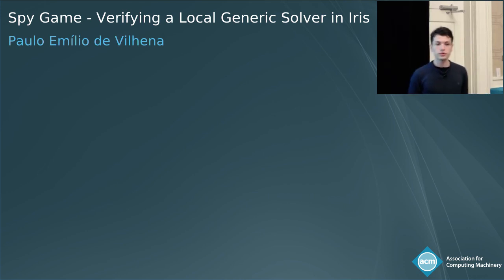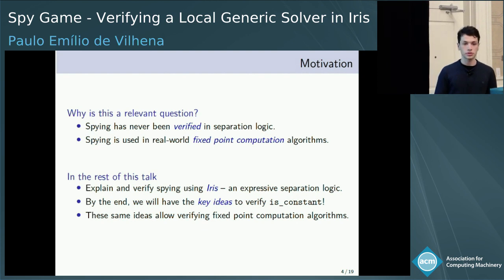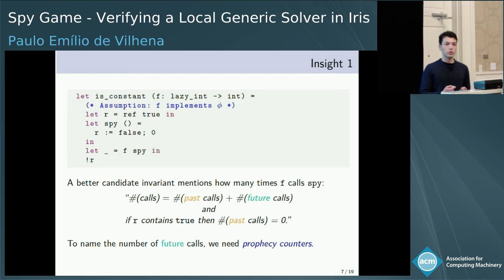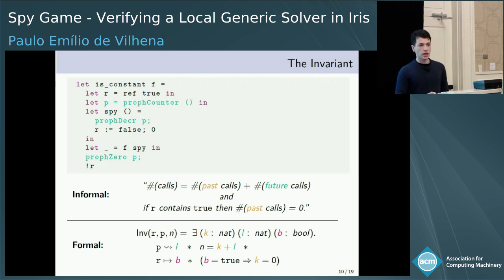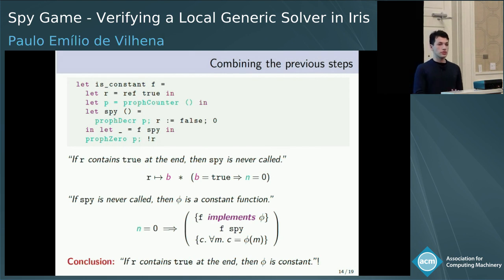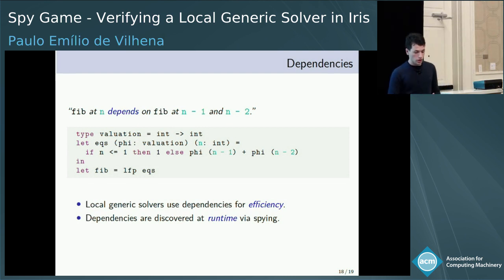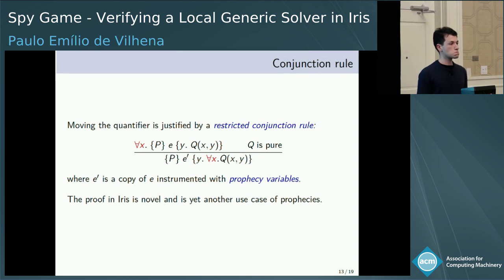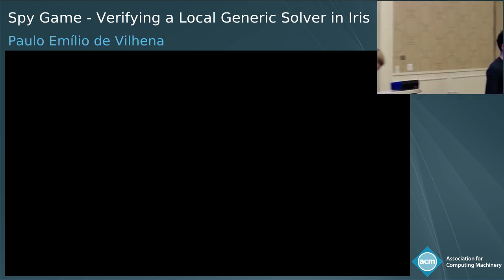Spy Game - Verifying a Local Generic Solver in Iris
Presented by Paulo Emílio de Vilhena.